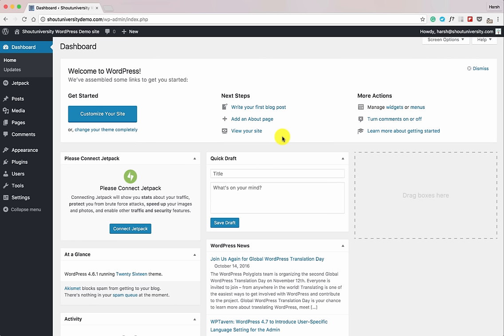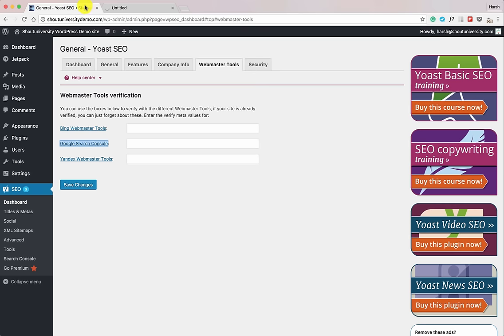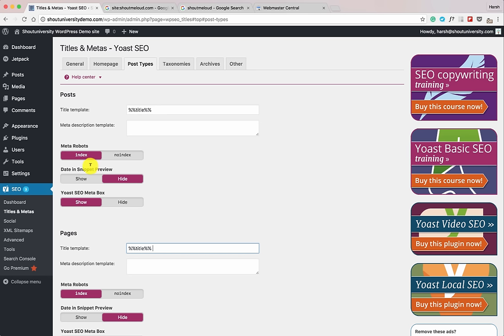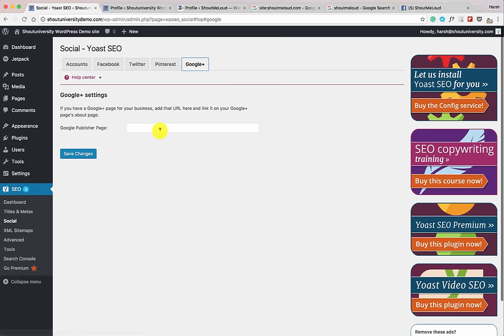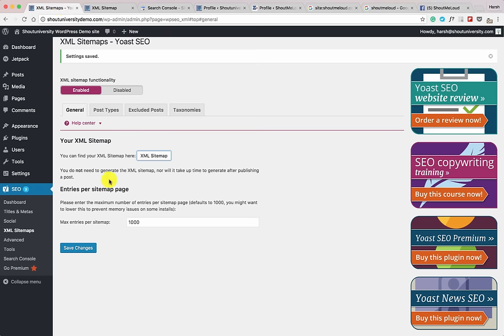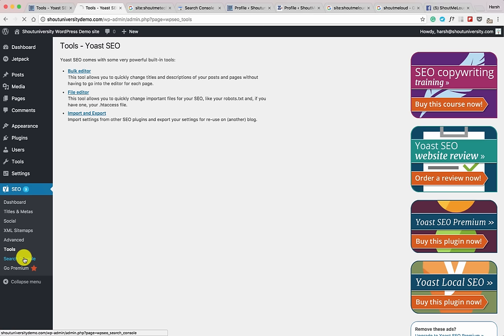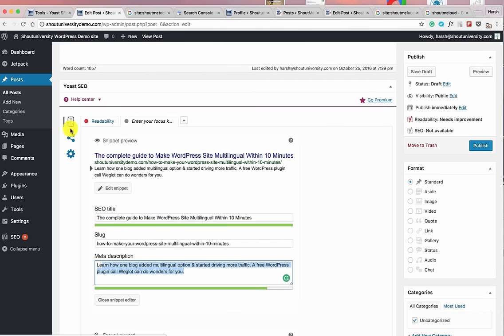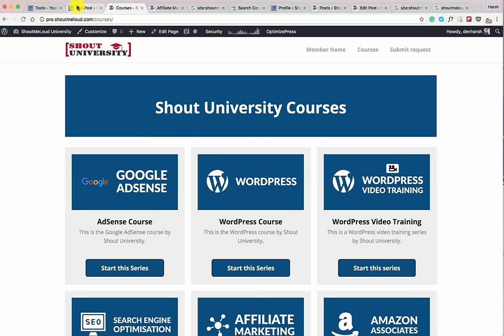WordPress Yoast SEO 2019: Complete Setup Guide With New UI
Yoast SEO is the top free WordPress SEO plugin in the market. Here are a few other SEO plugins

This is a complete Yoast SEO plugin setup guide that you can use to configure the plugin of your own.